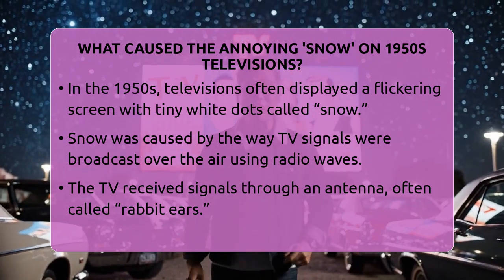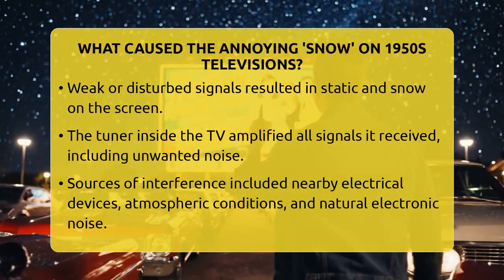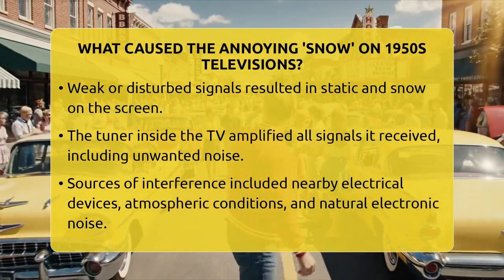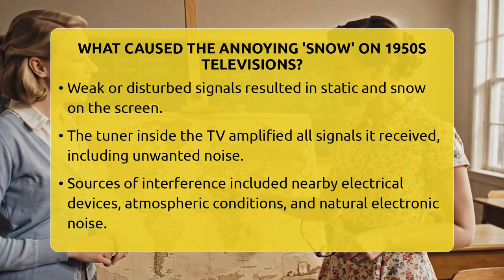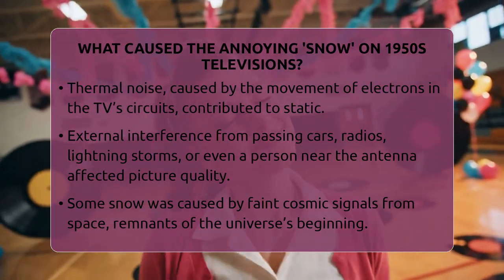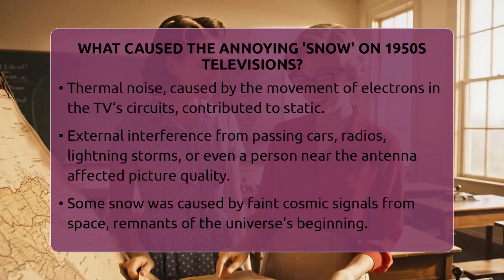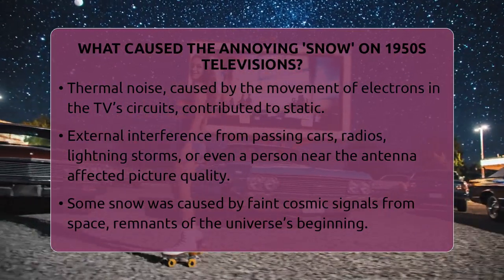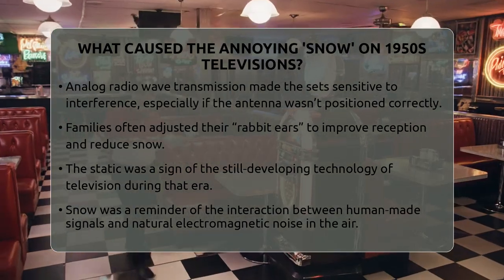What Caused The Annoying 'snow' On 1950s Televisions? - Im a 50s Baby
What Caused The Annoying 'snow' On 1950s Televisions? Have you ever wondered what caused the flickering "snow" on 1950s televisions? In this fascinating video, we'll explore the main reasons behind this common issue that viewers experienced during that era. We'll start by explaining how television signals were transmitted over the air using radio waves and how these signals were received by antennas, often called “rabbit ears.” You'll learn how the strength and clarity of these signals affected the picture quality, and what factors contributed to static and snow on the screen. We'll discuss the role of internal electronic noise, such as thermal noise, and external interference from electrical devices, atmospheric conditions, and even natural cosmic signals. Additionally, we'll cover how the technology of the time made televisions more sensitive to interference, leading families to adjust their antennas constantly to get a better picture. This video also highlights how the presence of static was a sign of a developing technology, reminding viewers of the early days of television and the invisible signals constantly interacting in the air around us. Whether you're a history enthusiast or a vintage TV fan, understanding the science behind that flickering screen adds a new layer of appreciation for 1950s television. Join us and learn more about how early TV technology worked and the fascinating world of analog broadcasting.

About Us: Welcome to 'I'm a 50s Baby', your go-to channel for everything related to 1950s nostalgia. Join us as we reminisce about the baby boomer memories that shaped a generation, from life in the 50s to the charm of retro pop culture. Our channel highlights classic TV shows, 50s music, and movies, celebrating the vintage lifestyle and intriguing historical trivia about growing up in the vibrant decade of American history.